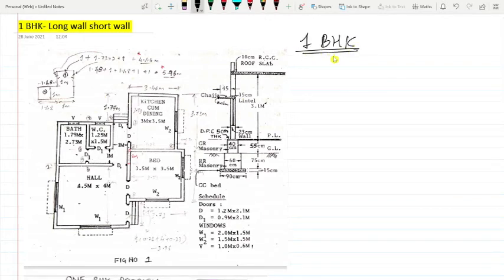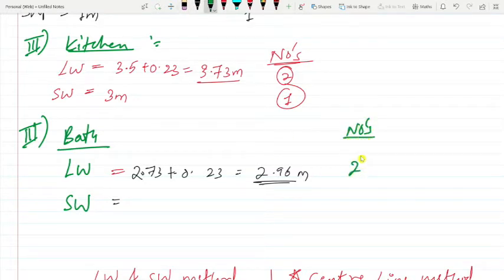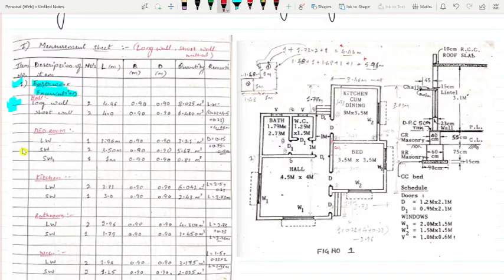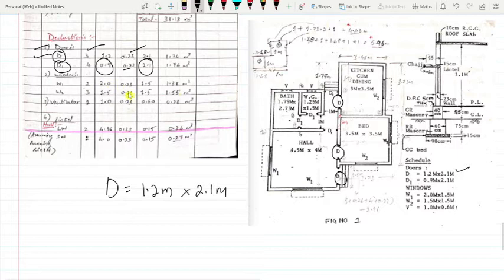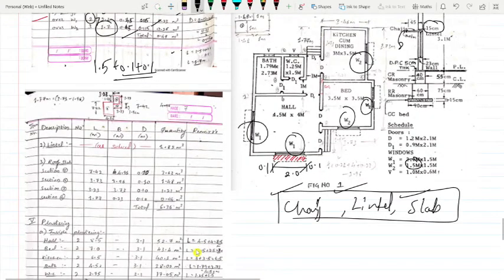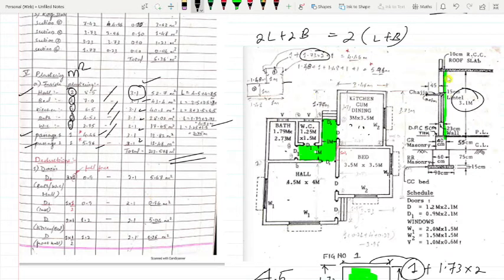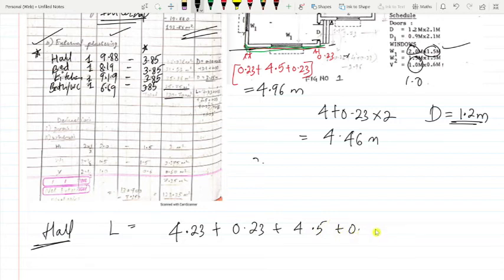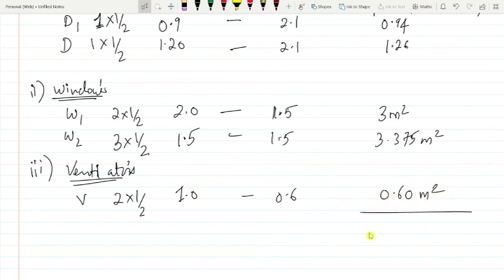ESTIMATION OF A 1-BHK HOUSE BY THE LONG-WALL SHORT-WALL METHOD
Estimation and Costing# Long-wall short-wall method#VTU exam#Civil Engineering# Abhishek Kamadollishettar#

In this video, I have estimated a 1BHK house completely by using the long-wall short wall method.